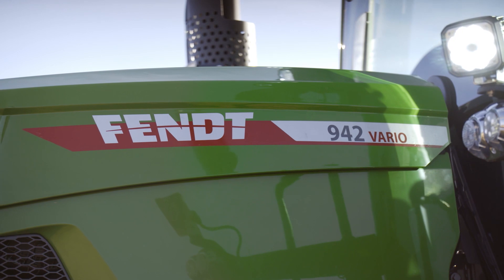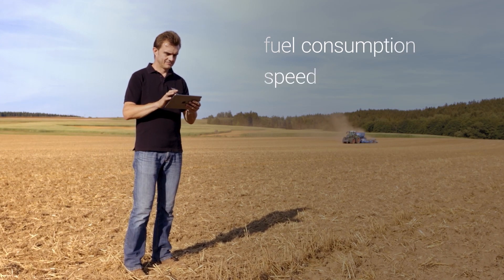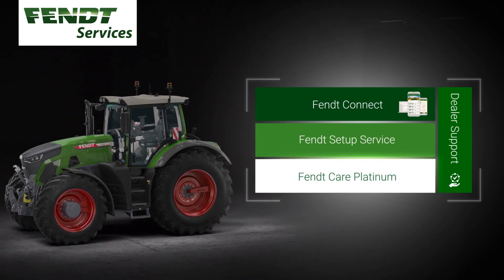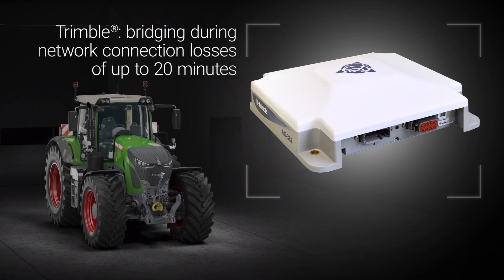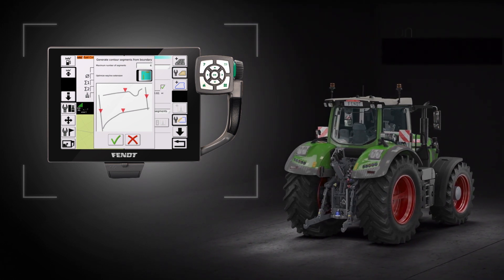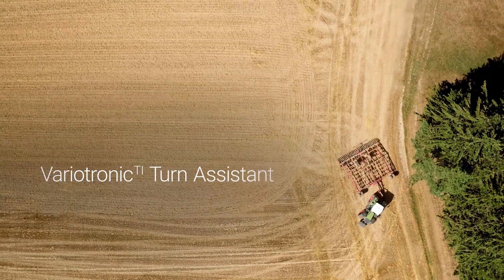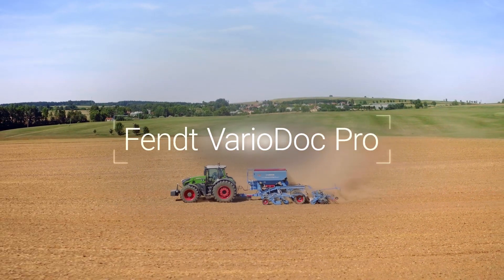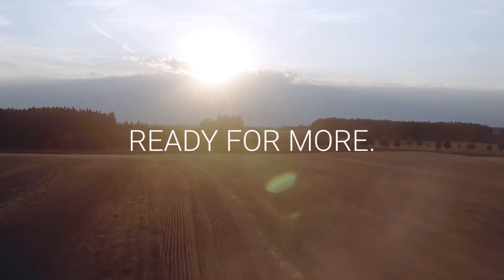Rewolucja ◼ Automatyczne zawracanie ◼ Ciągniki rolnicze ◼ Fendt TI Headland 💪💪💪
✅NOWOŚĆ- Innowacyjne rozwiązanie w rodzinie Fendt Smart Farming.
Fendt wprowadza w ciągnikach funkcję Automatycznego zawracania - Fendt TI Headland.

👉Fendt TI Headland to nowa funkcja oparta na VarioGuide celem, której jest automatyczne zawrócenie maszyny (bez użycia rąk) z aktualnej linii na kolejną docelową linię prowadzenia.

Dzięki nowej funkcji, system utrzymuje stałą szerokość uwrocia, optymalizuje proces zawracania minimalizując bezproduktywną pracę i zużycie paliwa. System pozwala na nagranie skrętów, jako Single Contour i przeniesienie go do innego ciągnika, nieposiadającego funkcji Fendt TI Headland (*niezbędna będzie do tego funkcja Contour Segment). System, oprócz fabrycznej instalacji dostępny jest również, jako doposażenie dla ciągników w wersji ProfiPlus wyposażonych w system prowadzenia równoległego VarioGuide z odbiornikiem NovAtel lub Trimble.

👉Na filmiku zobaczycie również nową funkcję  FendtConnect -
Centralny system telemetryczny do zarządzania flotą  maszyn Fendt.

FendtConnect to system zarządzania flotą za pomocą komputera, smartfona lub tabletu, minimalny czas przestoju dzięki szybkiej identyfikacji kodów błędów.